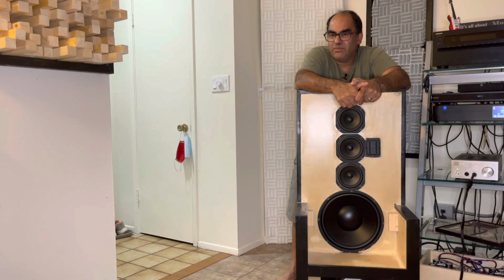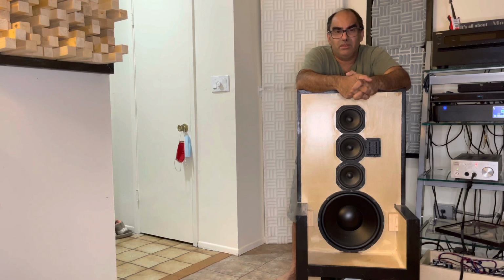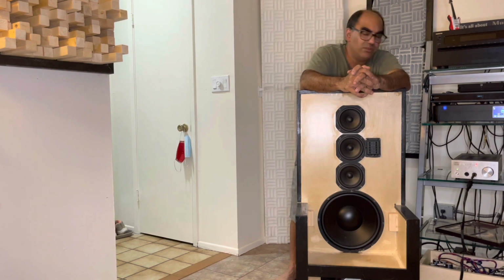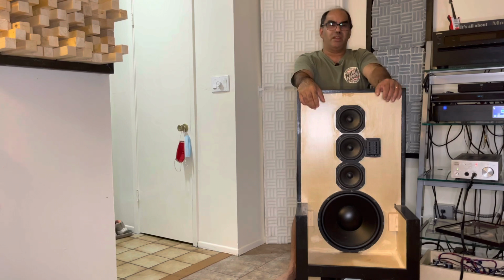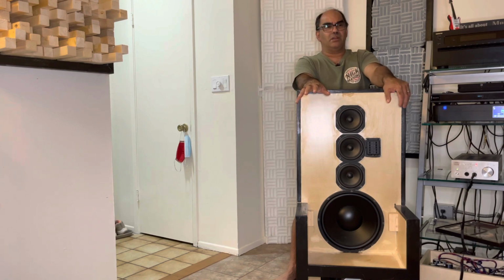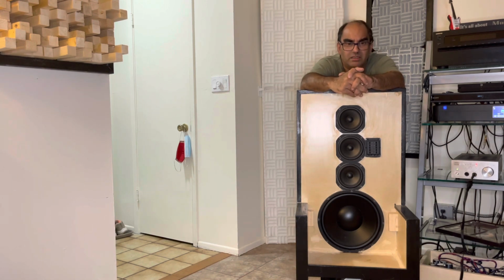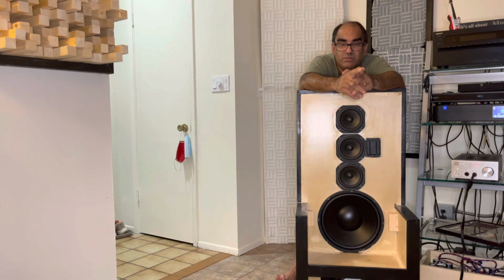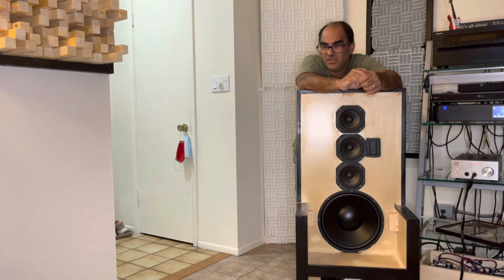For Headphones Only !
I had a mishap replacing the Capacitors in Dynaco and the Niles’ audio sense won’t disable so I gutted it !

Sorry about the echo. The mic extension cord was disconnected and I’m not buying one of those big ugly Bluetooth mics I see the kids are using nowadays on YouTube.